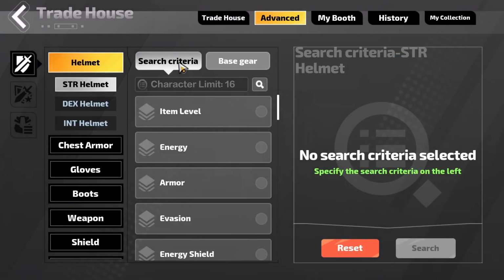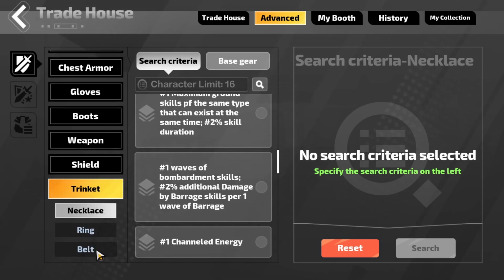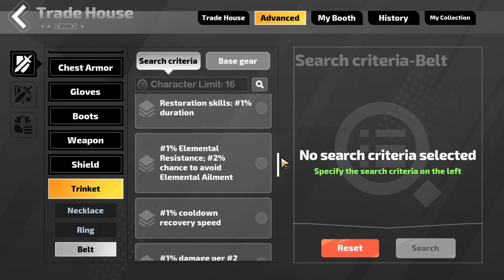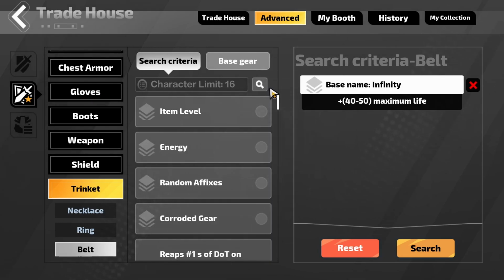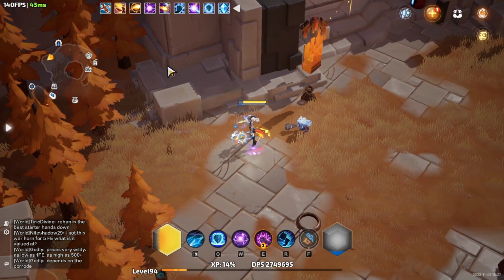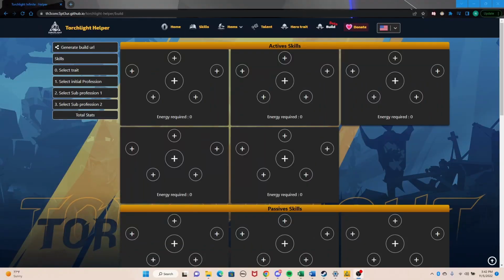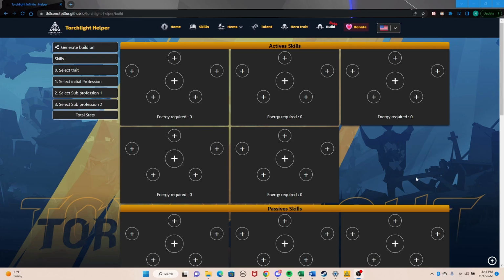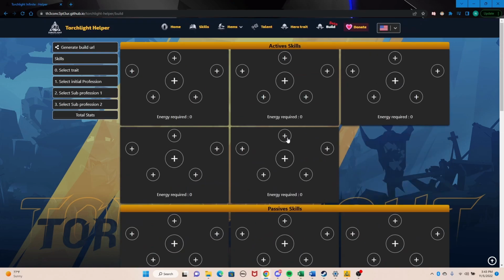[Torchlight Infinite] 10 Things That The Developers Need to Change Before Season 2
I figured, since I've played the game for so long in the past month, I would list the things that need to change the most. This is in no particular order and I've kind of just been recording this for the past few days which is why the audio might be a bit scuffed.